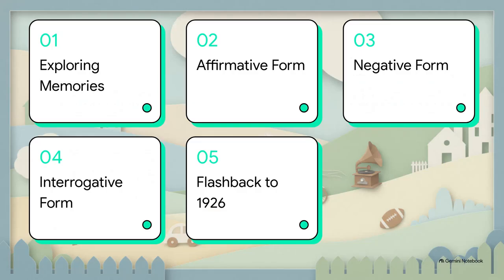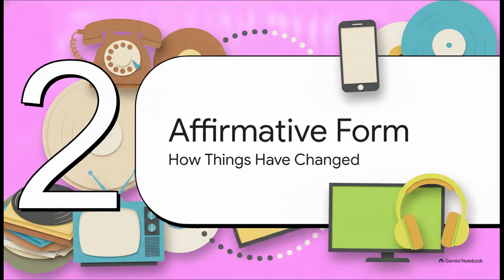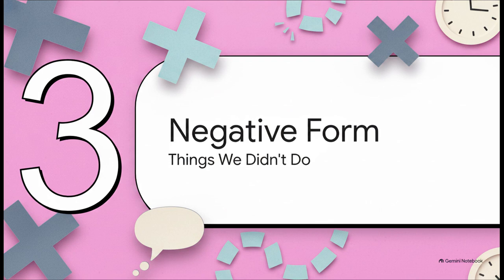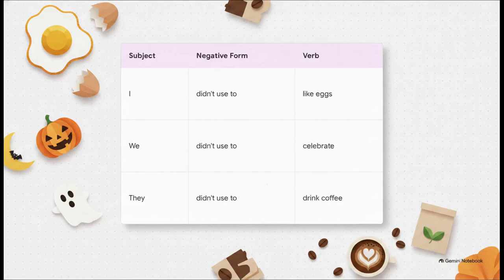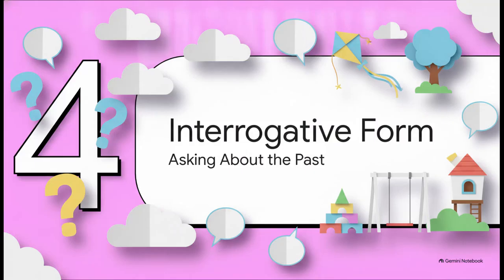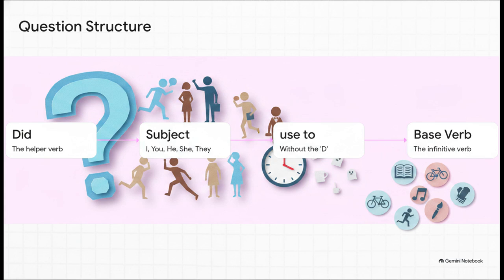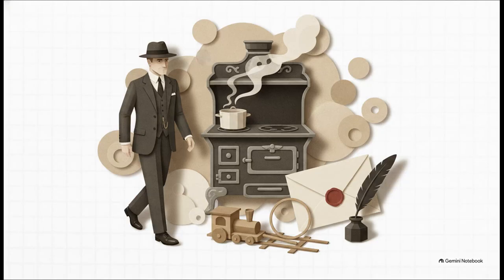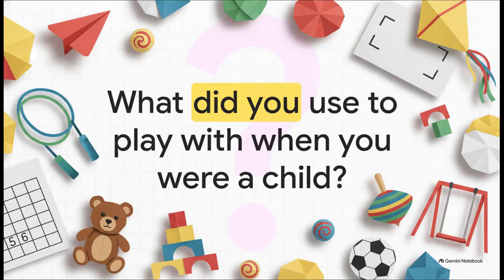How to Talk About Childhood Memories in English | "Used To" Explained!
Welcome back to the PRAXIS ESL Course! 🇧🇷✨

In today's lesson, we are unlocking a super important English phrase: "used to." If you want to share stories about your childhood memories, past habits, or how your life has changed, this is the perfect video for you!

We will break down the grammar step-by-step so you can easily build sentences in the affirmative, negative, and question forms. Plus, we’ll talk about the #1 mistake most English learners make (hint: it's all about the letter 'D'!).

📌 In this lesson, you will learn:

How to contrast past habits with your present reality.

The math-like formulas to easily build correct sentences.

How to sound more natural when talking about history or the past.

⏱️ Video Chapters:

0:00 - Welcome to the Lesson!

1:07 - What does "Used To" mean? (Setting the Scene)

1:33 - The Affirmative Form (How things have changed)

2:49 - The Negative Form (Things we didn't do)

3:16 - 🚨 Red Alert: The Biggest Mistake to Avoid!

3:57 - The Interrogative Form (Asking about the past)

4:51 - Practice: A Flashback to 1926

6:00 - Homework & Outro

💬 Question of the Day:
What did you use to play with when you were a child? Did you have a favorite toy or game? 👇